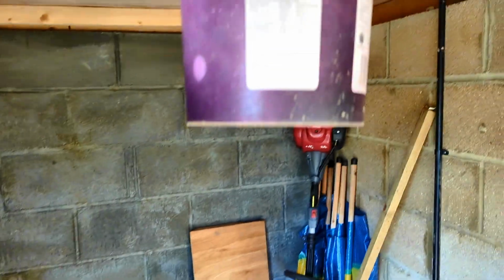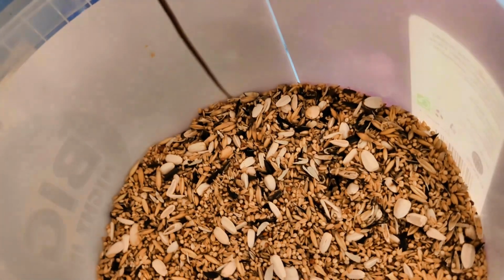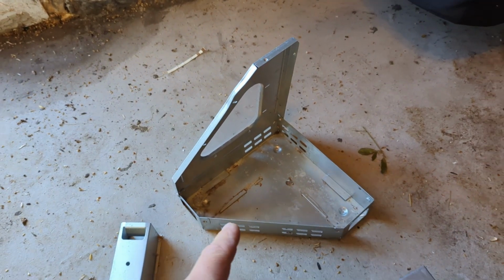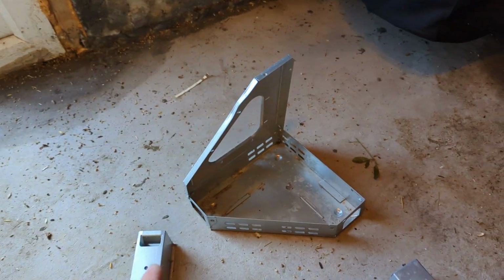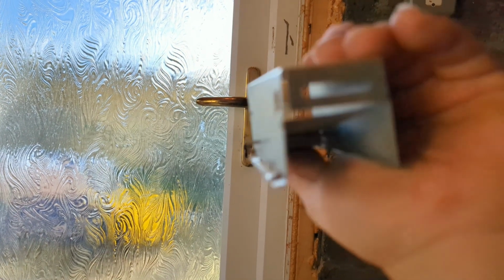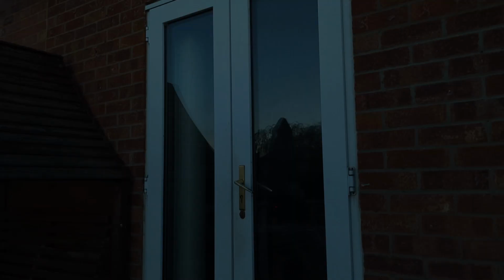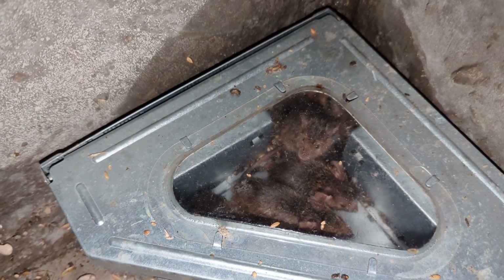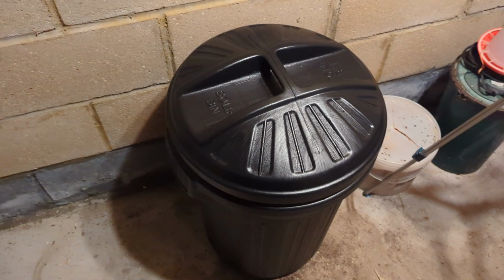How to catch a Mouse (ALIVE)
In this Video (how to catch a mouse) you'll get to see just how successful my cheap amazon humane traps are at catching mice in less than 12 hours.

Amazon mouse trap..